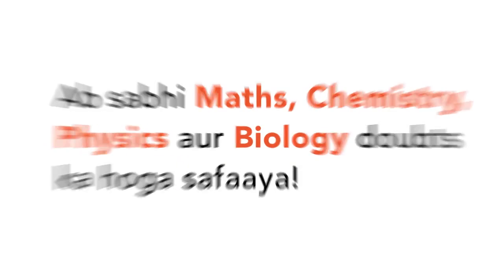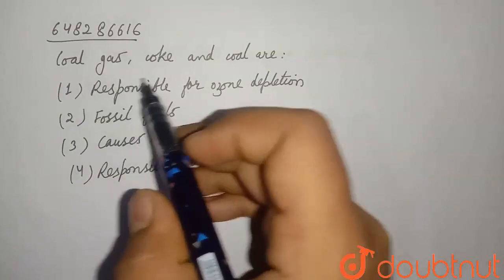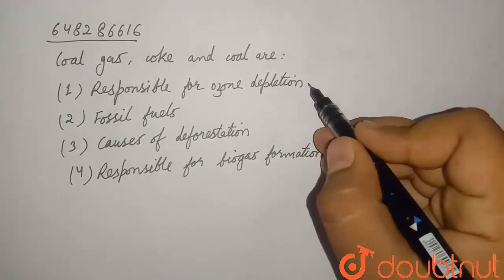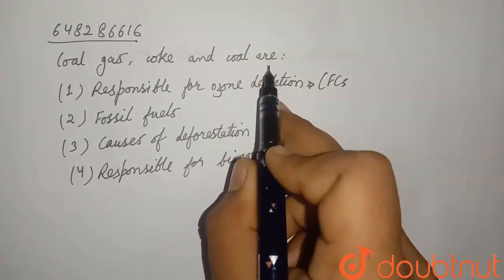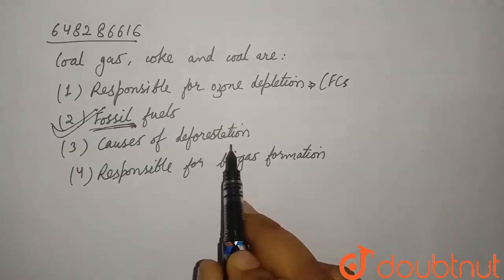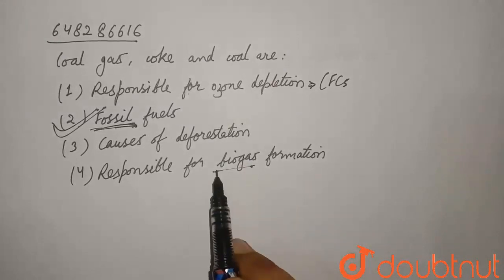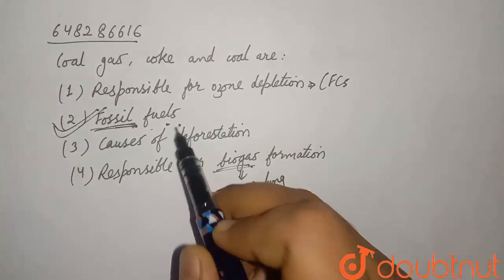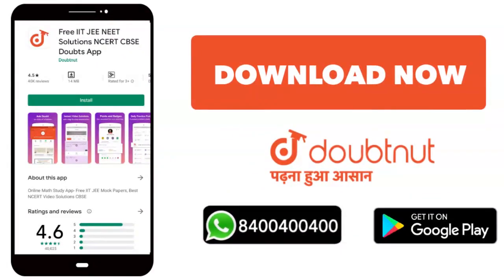Coal gas, coke and coal are: | CLASS 9 | POLLUTION OF AIR AND WATER | CHEMISTRY | Doubtnut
Coal gas, coke and coal are:
Class: 9
Subject: CHEMISTRY
Chapter: POLLUTION OF AIR AND WATER
Board:JNV

👉 Have Any Query? Ask Us.